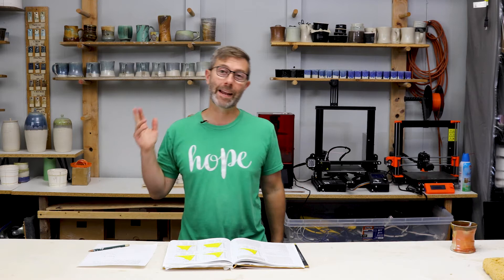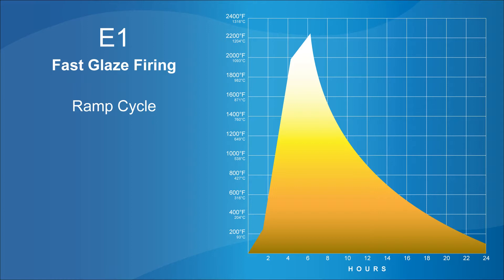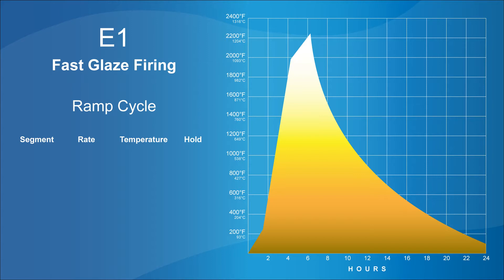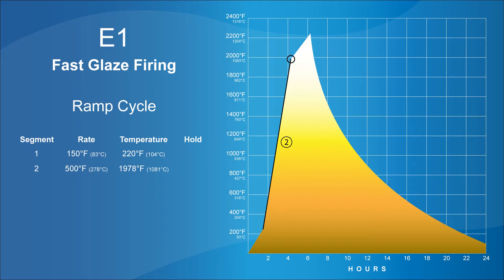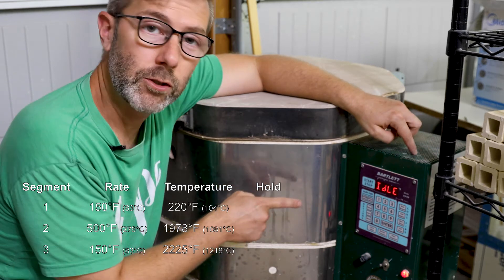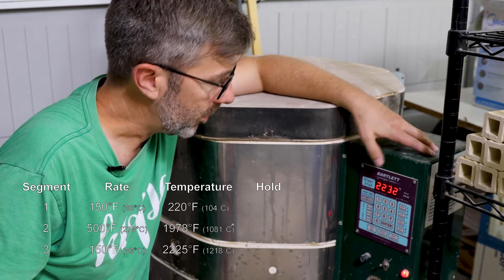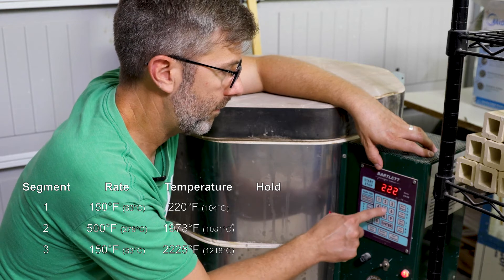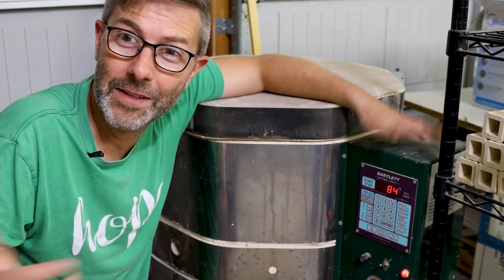How to Read a Firing Schedule and Program a Fast Glaze Fire into your Kiln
👇👇👇  Best book on my shelf! 👇👇👇
John Britt's "Complete Guide to Mid-Range Glazes" ➭

►►► VIDEO DESCRIPTION
How to Read a Firing Schedule and Programming a Fast Glaze Firing Schedule into your Kiln.

►►► TIMECODES
0:00 How to Read a Firing Schedule
0:18 The Complete Guide to Mid-Range Glazes by John Britt
0:30 Electric Kiln Firing Schedules
0:50 What is a Firing Schedule
1:00 Three Things You Need to Replicate a Glaze
1:20 Fast Glaze Firing Schedule
1:30 Segments in Firing Schedule
1:52 Fast Glaze Segment 1
2:35 Fast Glaze Segment 2
2:50 Fast Glaze Segment 3
3:35 Programming your Kiln for a Fast Glaze
4:10 Programming First Segment into your electric kiln
4:35 Programming Second Segment into your electric kiln
5:00 Programming Third Segment into your electric kiln
5:26 Reviewing your Firing Schedule